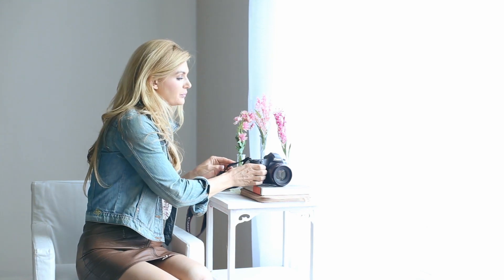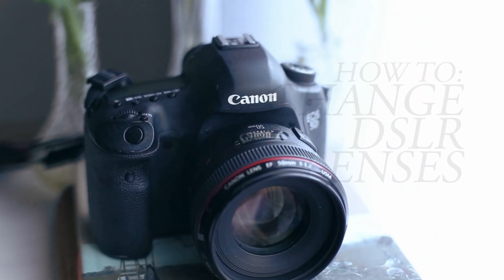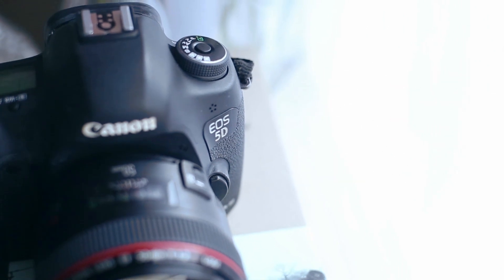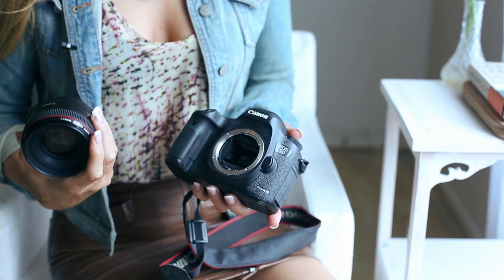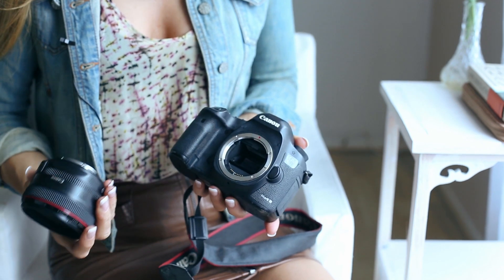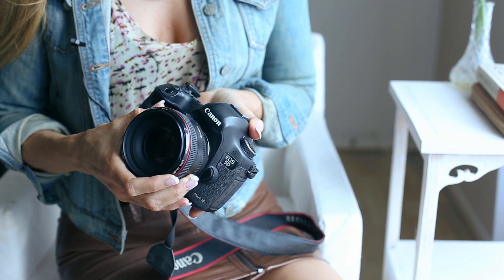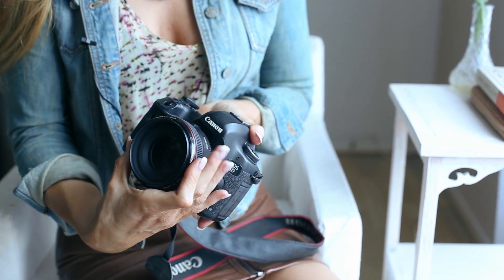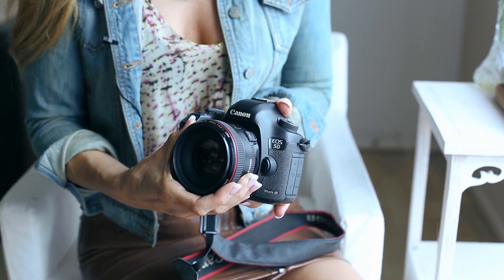How to change DSLR camera lens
In this video watch me change my DSLR lens from on my canon Mark 111
Also I give some tips on the environment to be in when changing them to take the best care of your equipment.
Stay inspired!
Love Jana